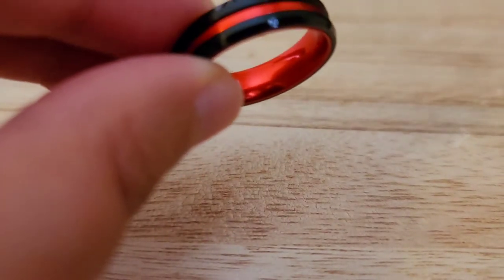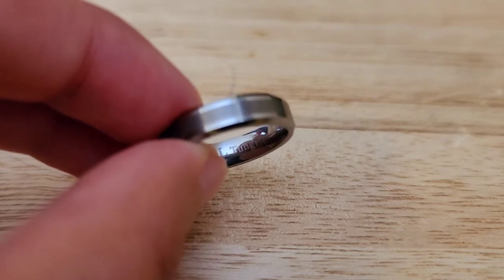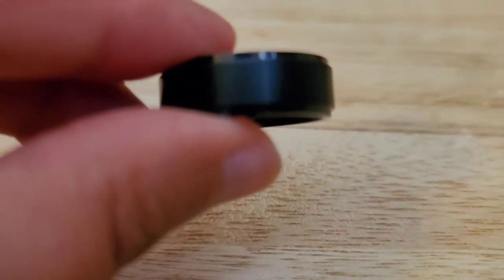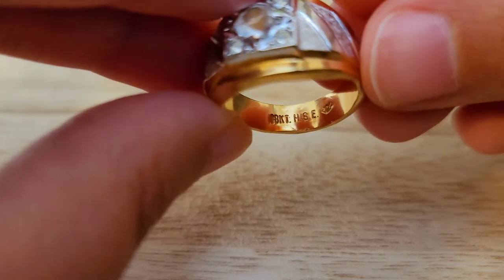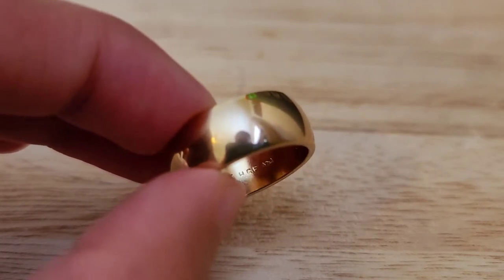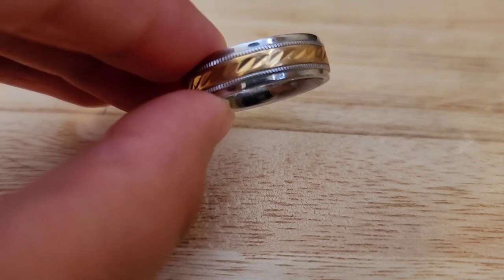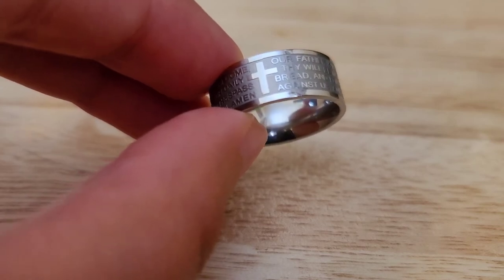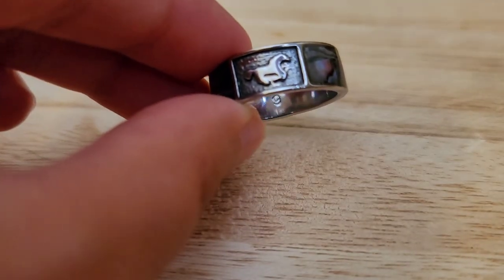FATHER'S DAY RING POPUP SALE(closed)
Happy Father's Day weekend everyone! 😊

This is a men's ring / unisex ring sale. The sale will be running through Saturday to Sunday night (fathers day).

shipping is $4 in the US. payment is due within 48hours from invoicing date. Please do not bid if you have an unsettled balance. Items will be restocked if not paid.

men's ring sale

#1 Tungsten 6mm black/red 5.8grams size 10 $15

#2 JVL Tungsten 4mm 6.9grams size 7.75 $15

#3 Tungsten Carbide Kingwill 12mm 15.9grams size 13 $18

#4 Tigrade titanium 10mm black matte center
4.5grams size 10 $12

#5 spikes titanium 6mm 2.5grams size 5 $12

#6 18kt HGE CZ 14MM CENTER 11.2grams size 9 $10

#7 18kt HGE 10mm 7.5grams size 8 $9

#8 18kt HGE 10mm 6.1grams size 10 $9

#9 Stainless steel 10k China 6mm 8.6grams size 11 $9

#10 Steeltime Stainless steel 6mm our father Prayer 6grams size 6 $8

#11 Silver tone non marked abalone inlay 6mm turtle 5.1grams size 10 $6

#12 Silver tone non marked abalone inlay 6mm Bear 5.9grams size 9 $6

#13 Silver tone non marked abalone inlay 7mm horse 5.1grams size 9 $6